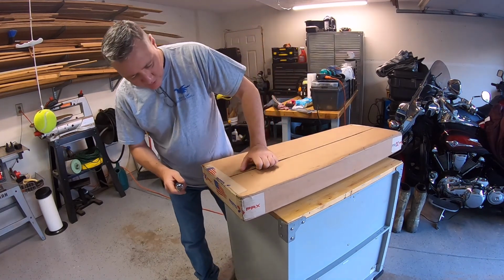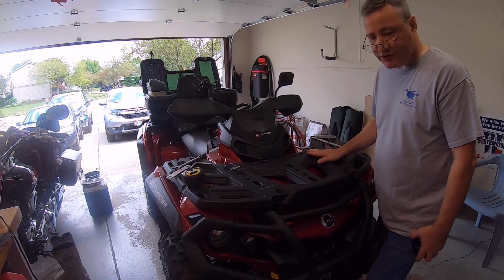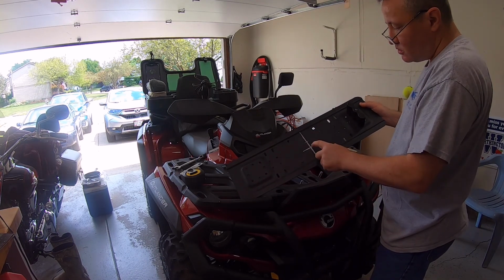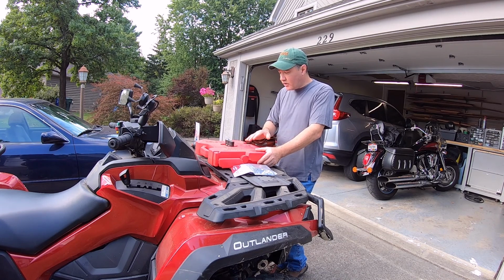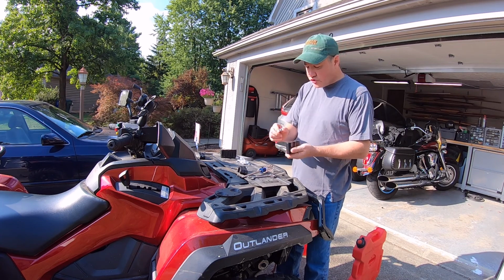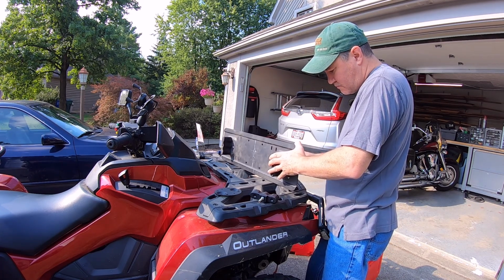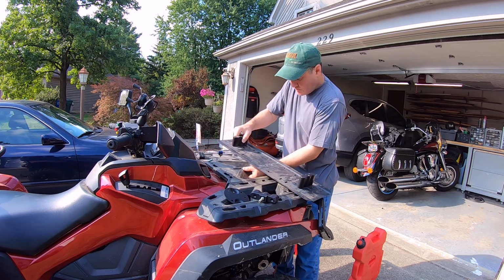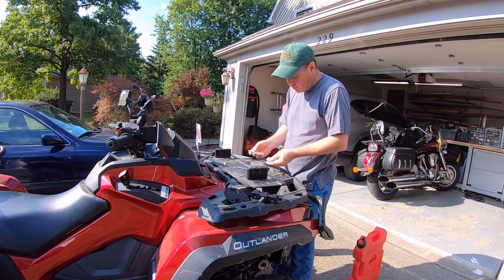Rotopax install on a 2019 Can Am Outlander 650 max xt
Installing Rotopax gas cans on a 2019 Cam Am Outlander 650 mas xt with the Linq system.